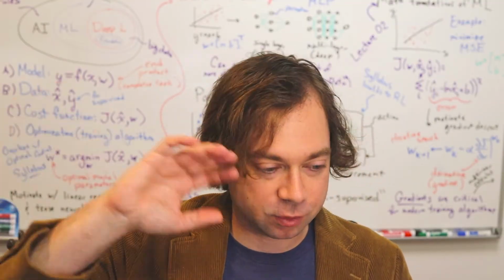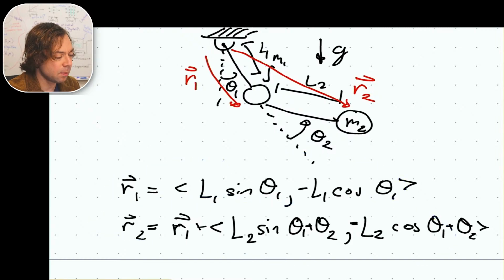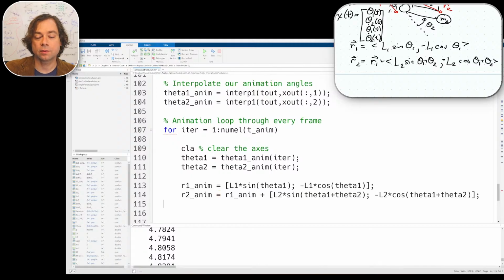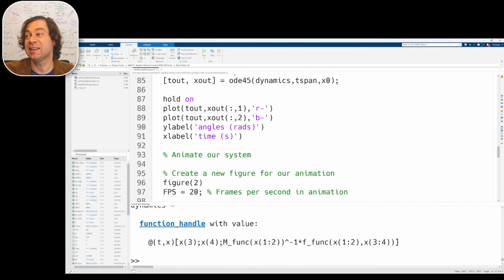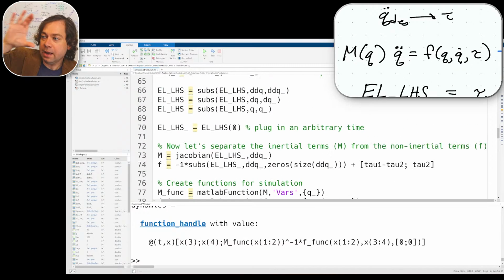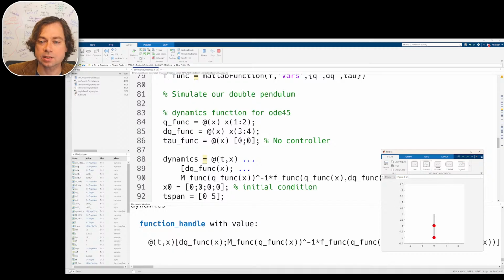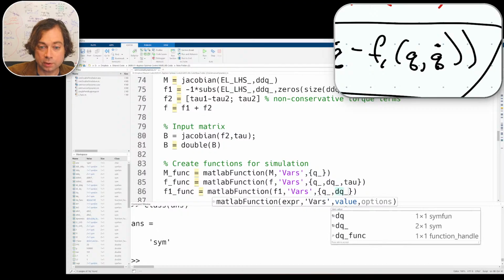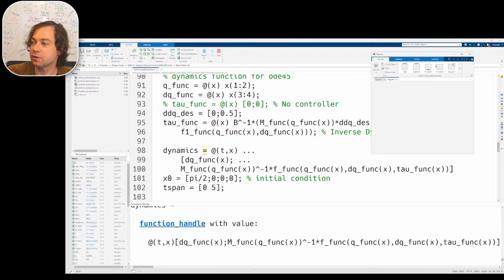Applied Optimal Control -- Lecture 23: Coding Operational Space Control